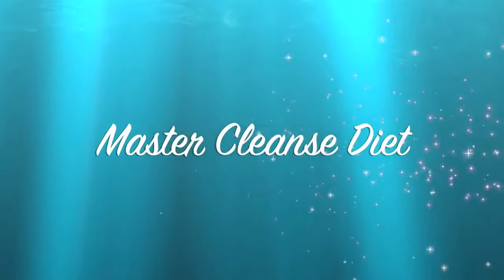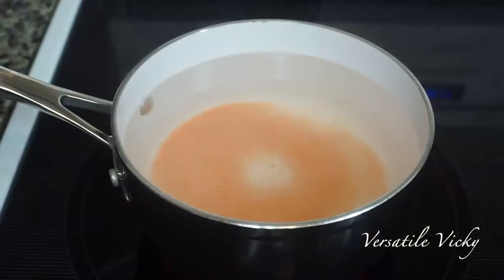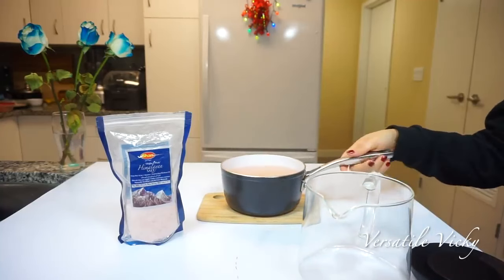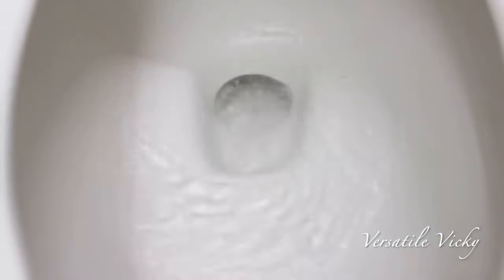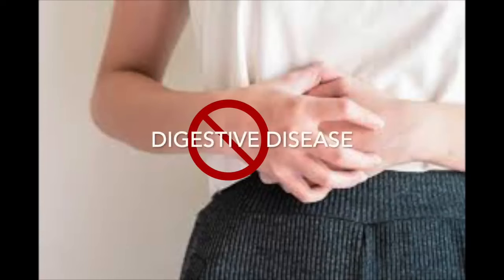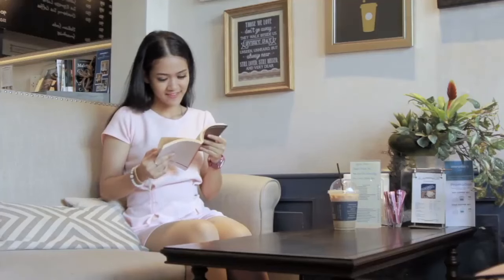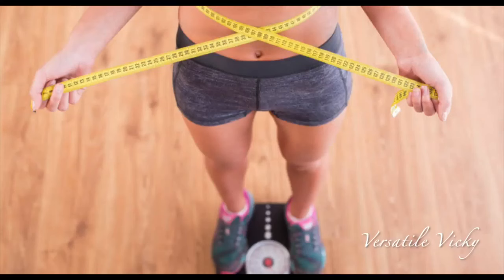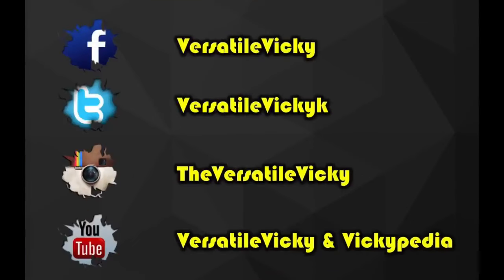Salt Water Flush (Master Cleanse Diet Recipe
Salt Water Flush (Master Cleanse Diet) | How to Lose Weight 5 Kg in 1 Day or 10 Lbs in a Day | Salt Water Flush for Weight Loss | This salt water flush will help you lose and clean your colon naturally at home. Master Cleanse Recipe / Salt Water Cleanse | Sea Salt Flush | | Colon Cleanse At Home Naturally

Do's and Don'ts as well as who can have and who should avoid this flush has been explained clearly so please watch the video carefully.
PS: Please follow at your own discretion (Weak/faint-hearted may not follow)

This recipe will help flush excess water weight from the body. Please follow the instructions carefully and choose the right product for it to work.
1 litre water needs to be consumed in 1 sitting and then do not drink or eat anything for the next 8 hours. Only Non Iodized Himalayan or Sea Salt would do the trick. If you have puked, that means it hasn't worked and hence will not show results. You may do this another time.